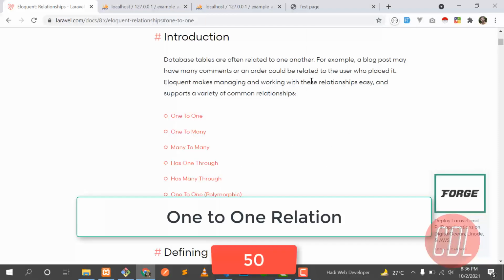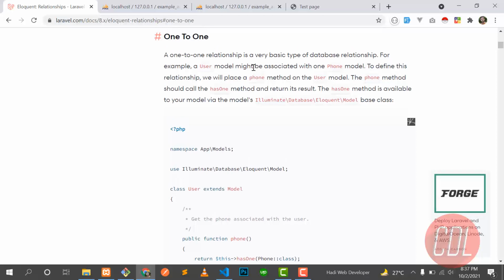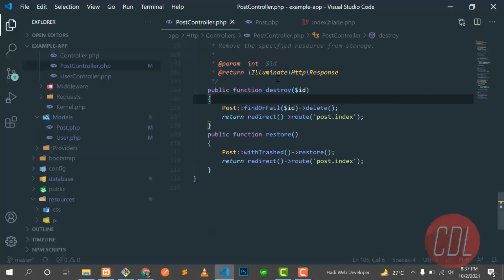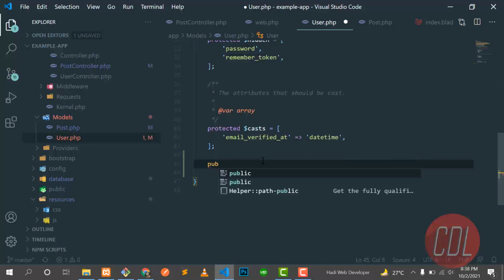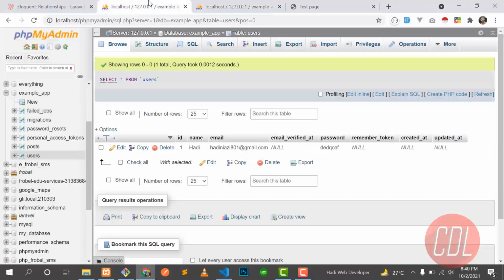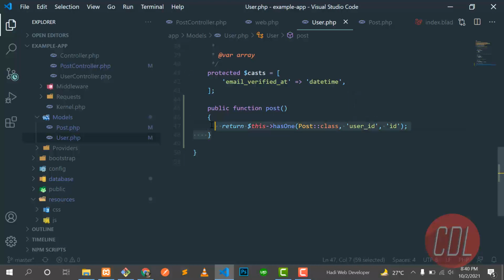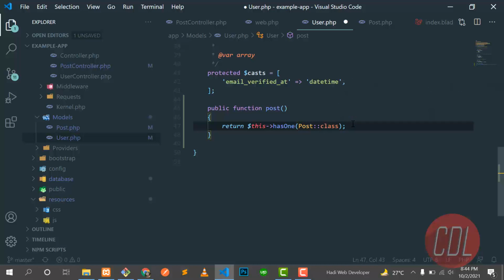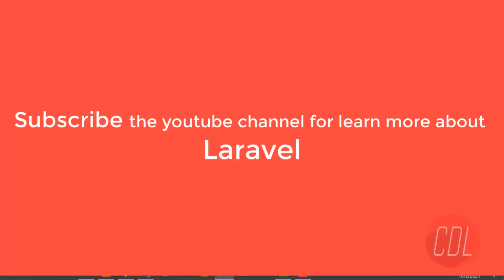(50) One to one relationship | has One relation in Laravel | How relation works in Laravel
One to one relationship in Laravel
A one to one relationship is a fundamental relation. For example, the User model has only one Bank Account, so he has one account number. So we can connect both models, User, and Bank, as a one to one relationship with each other. We can place the account method into the User model class, and that account belongs to only one User.  So in the User model, we can call the account method, and that one call hasOne method.

Laravel guide